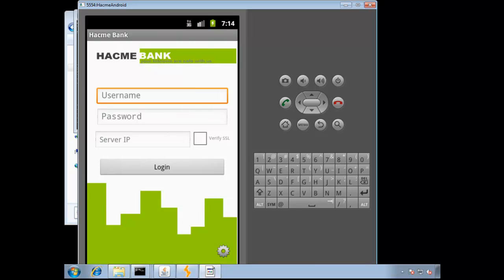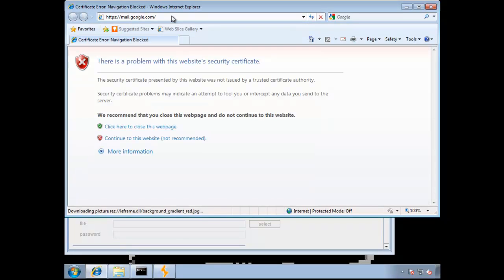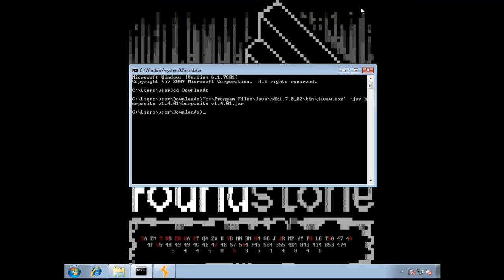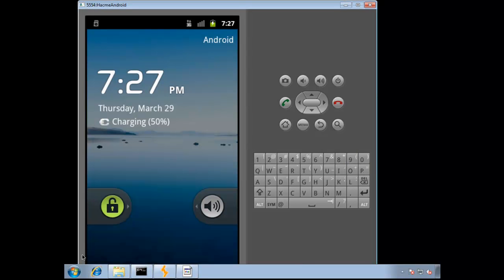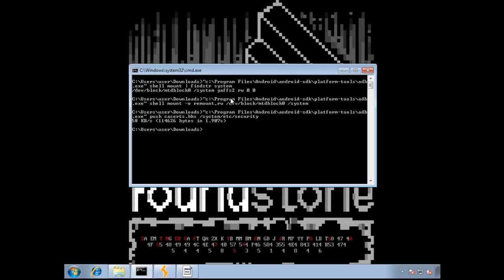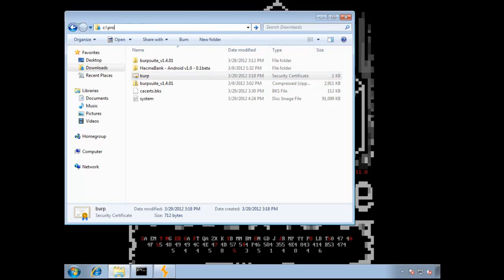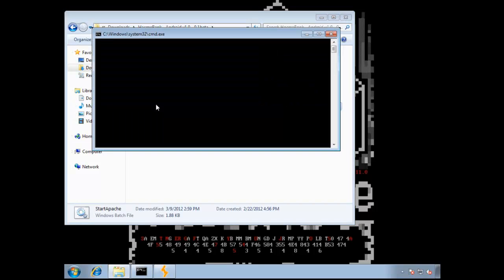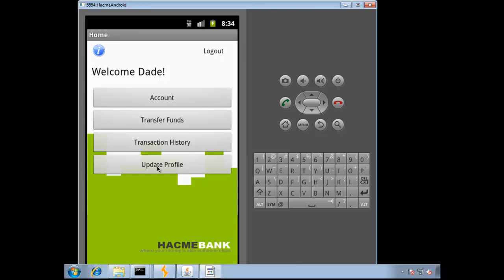Hacme Bank: Android - Lesson 9 Walkthrough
This video walks you through lesson 9 of Foundstone's Hacme Bank: Android. Hacme Bank: Android is an example mobile application that purposely contains security vulnerabilities to teach mobile application hacking.